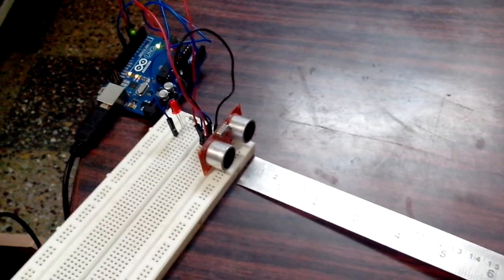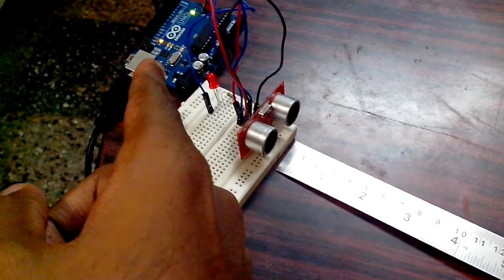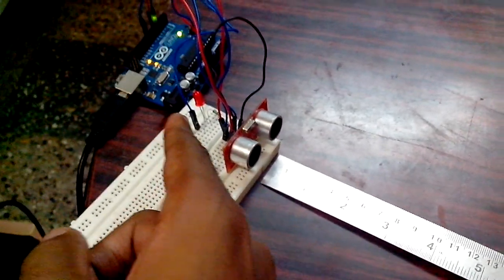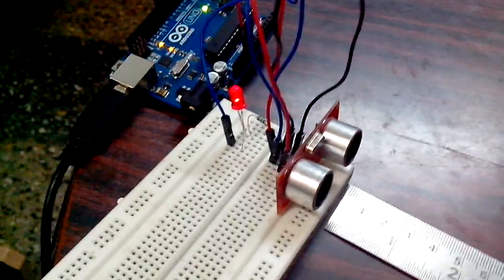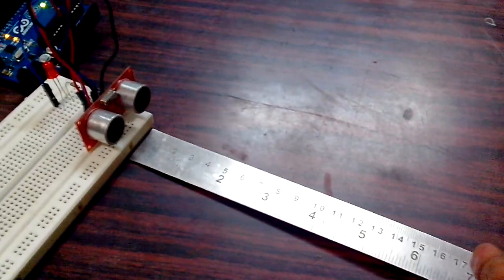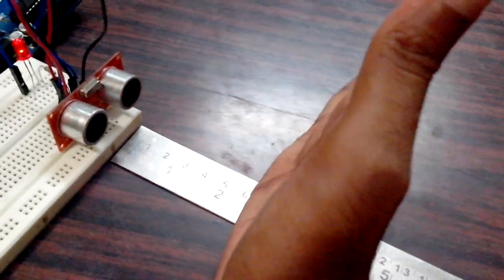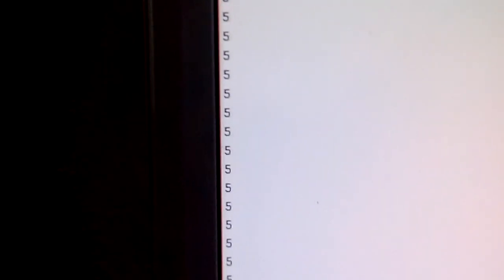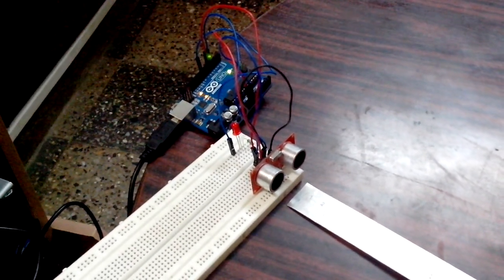Ultrasonic Range Finder with Arduino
In this video, I have given a simple demo of testing ultrasonic range finder with Arduino UNO.